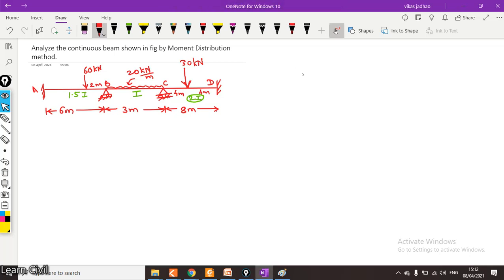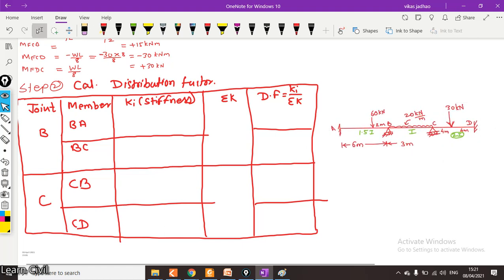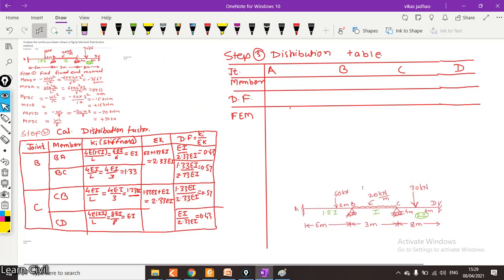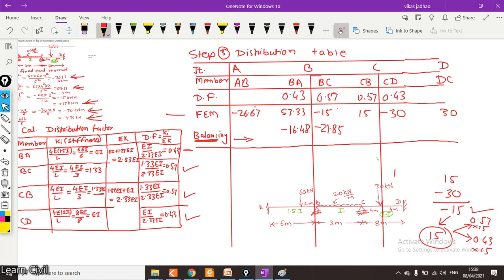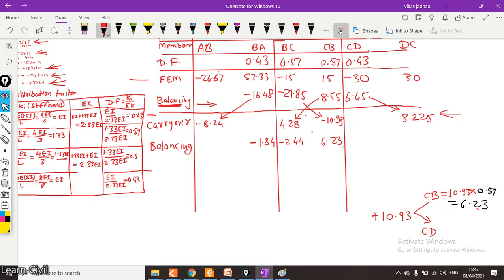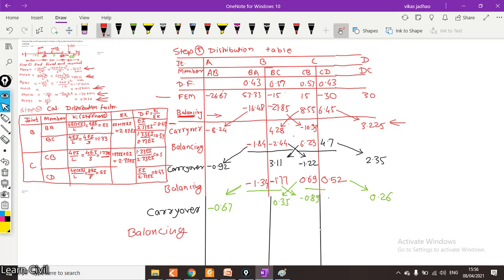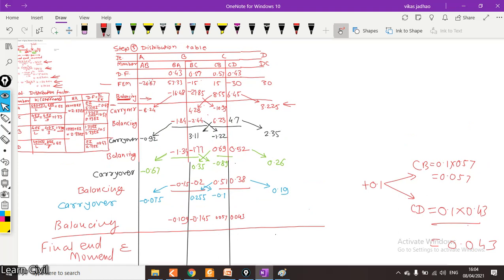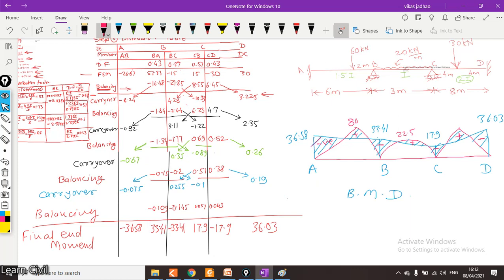Moment Distribution method Problem 2 Continuous beam